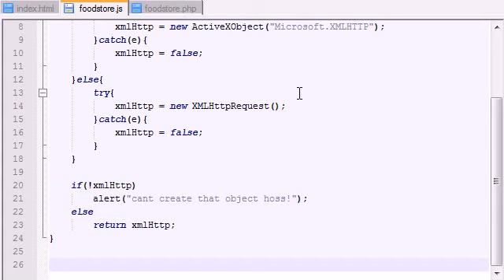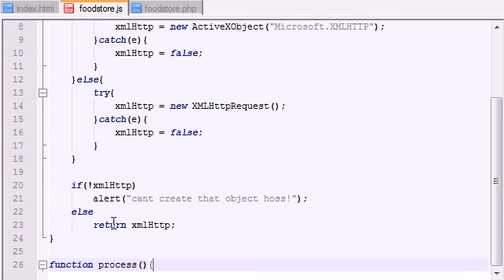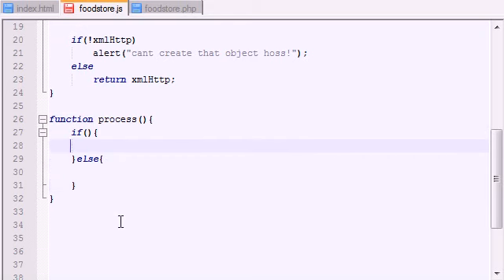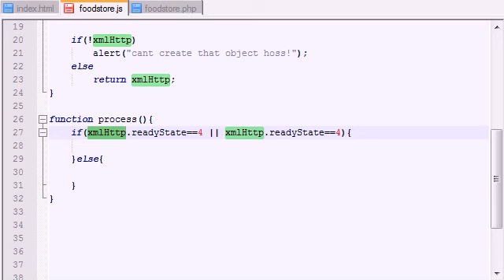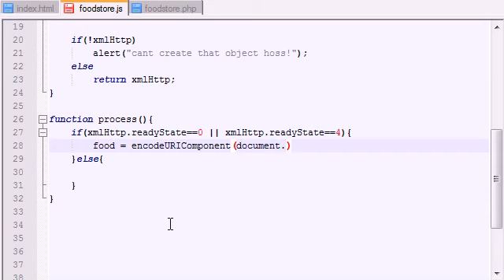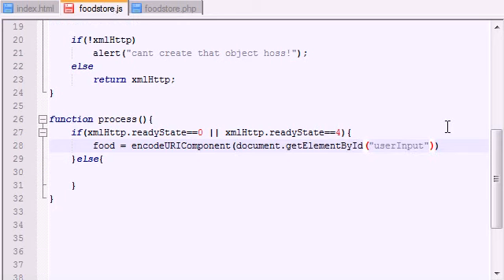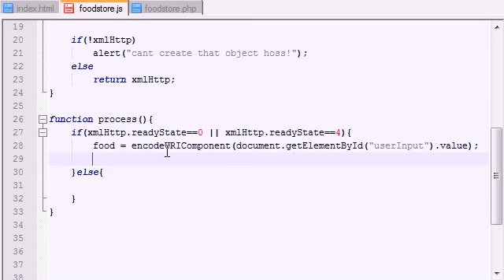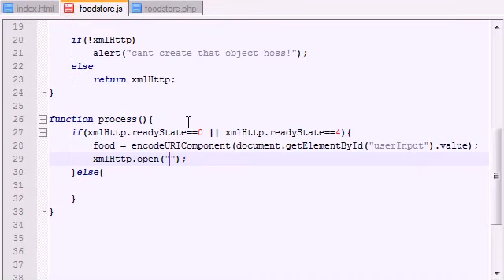AJAX Tutorial 7 Communicating with the Server